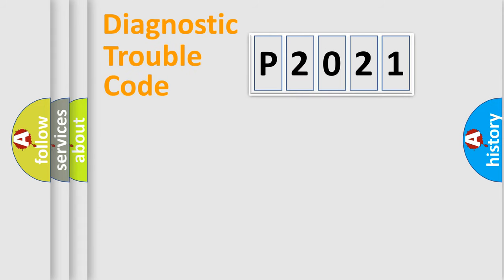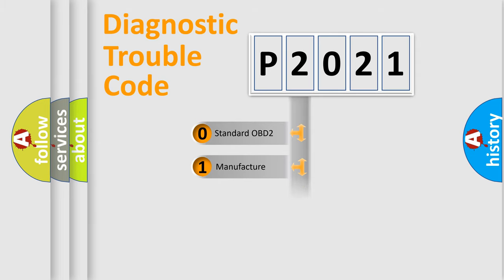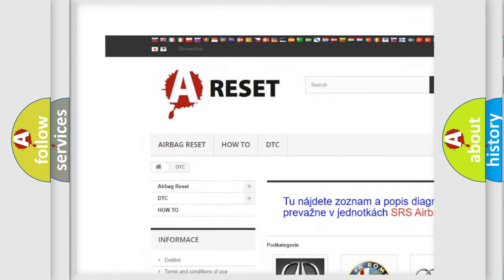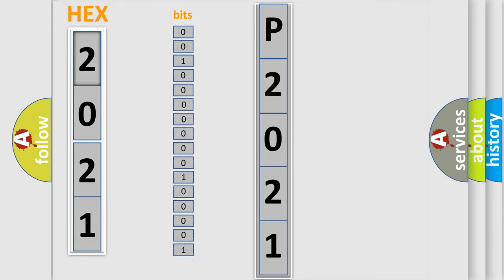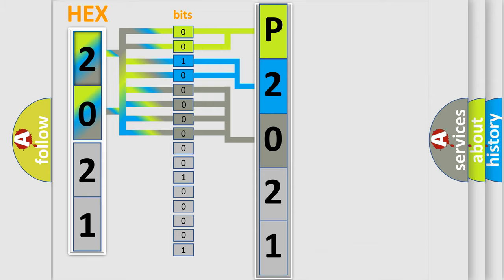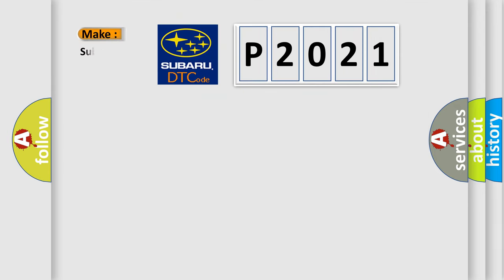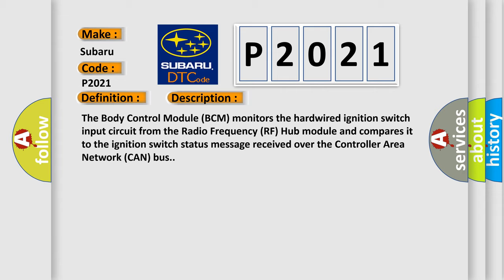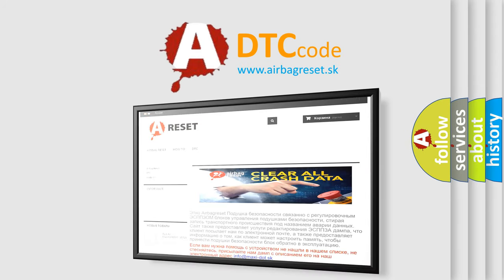DTC Subaru P2021 Short Explanation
Contents:
0:21 Basic DTC analysis according to OBD2 protocol standard.
1:48 Insight into programming
2:58 A diagnostically understandable description of the Diagnostic Trouble Code
3:05 Basic error definition

Make:
Subaru
Code:
P2021
Definition: